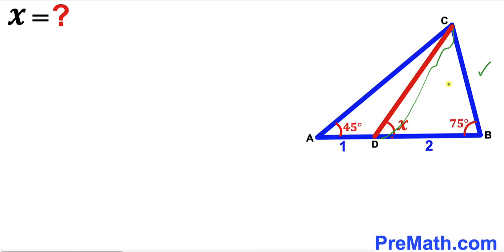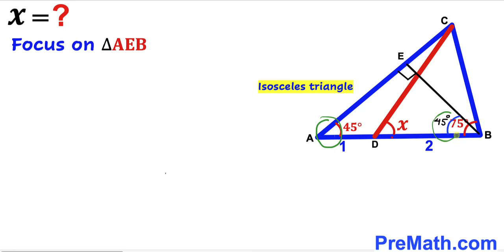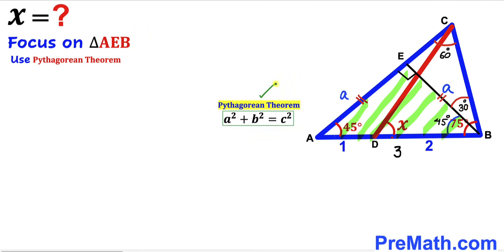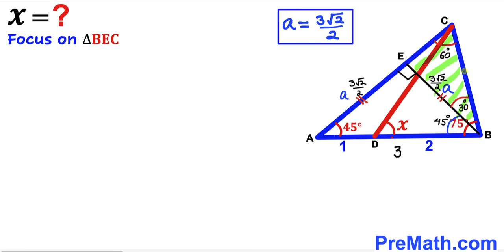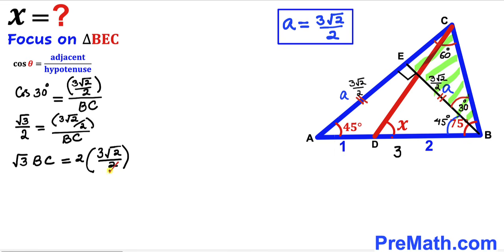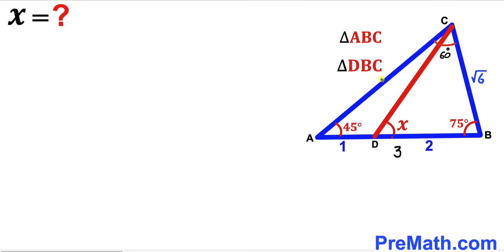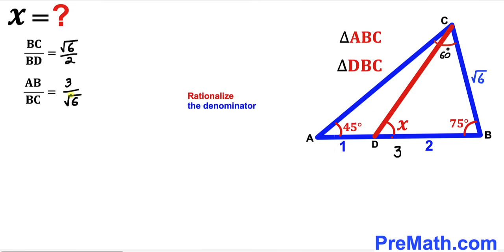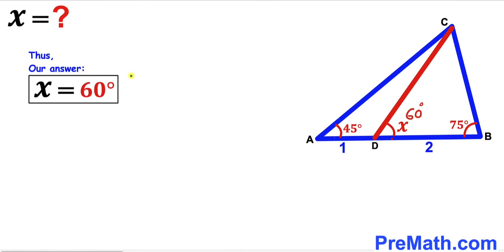Can you find the angle X? | (Justify your answer)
Learn how to find the angle X. Important Geometry and Algebra skills are also explained: similar Triangles; isosceles Triangles; Pythagorean theorem. Step-by-step tutorial by PreMath.com

blackpenredpen
math olympics
olympiad exam
math olympiada
British Math Olympiad
olympics math
olympics mathematics
Number Theory
mathcounts
math at work
Pre Math
Olympiad Mathematics
Olympiad Question
Geometry
Geometry math
Geometry skills
Right triangles
imo
Competitive Exams
Competitive Exam
Calculate the length AB
Pythagorean Theorem
Right triangles
Intersecting Chords Theorem
coolmath
my maths
mathpapa
mymaths
cymath
sumdog
multiplication
ixl math
deltamath
reflex math
math genie
math way